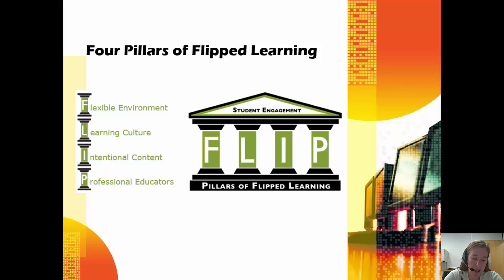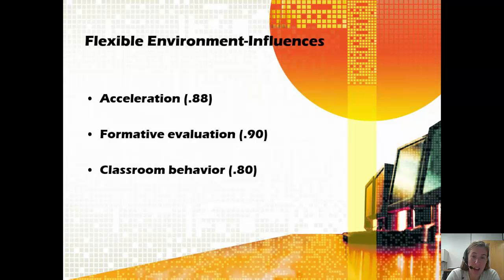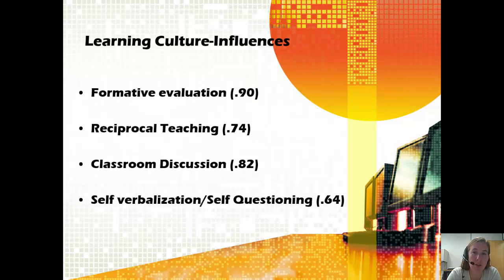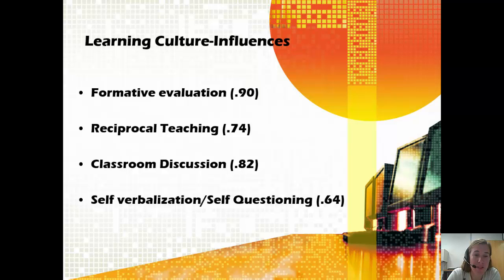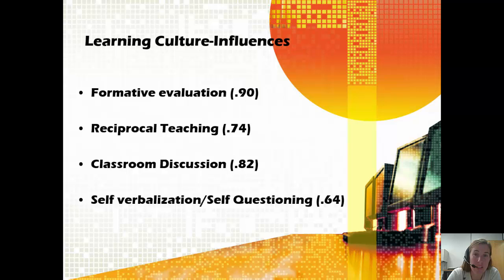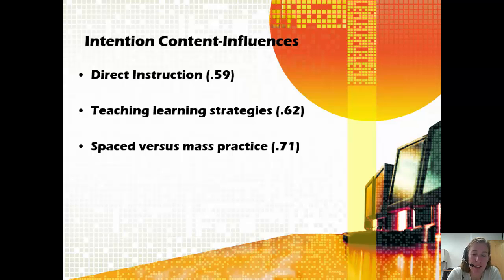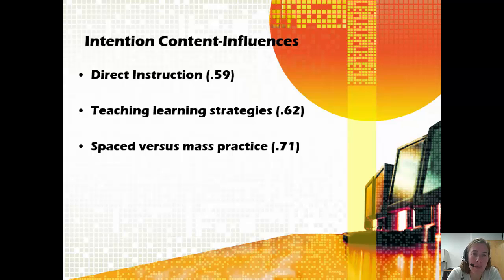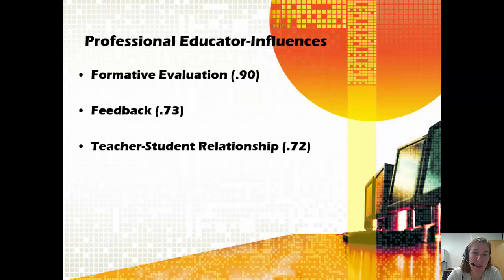Flipped classroom and Hattie short version